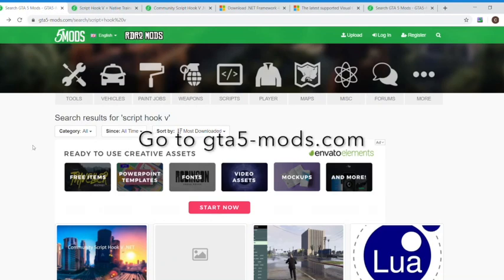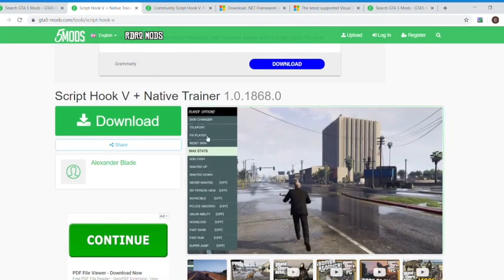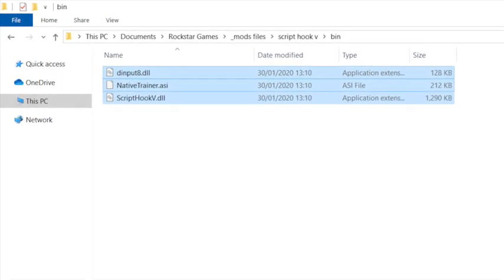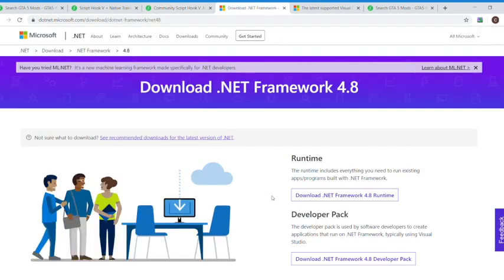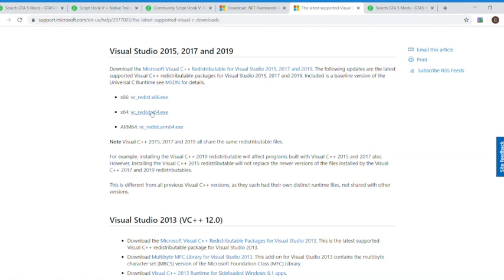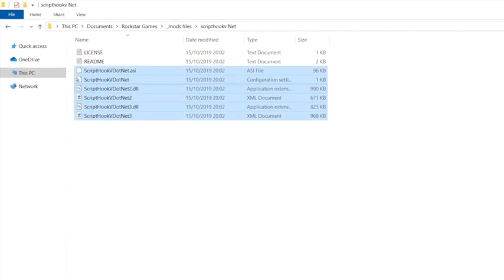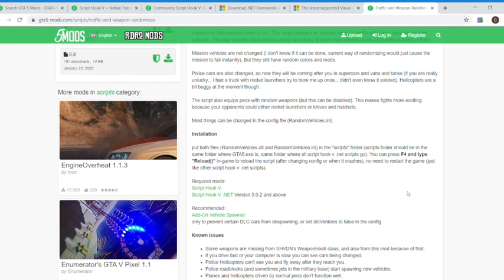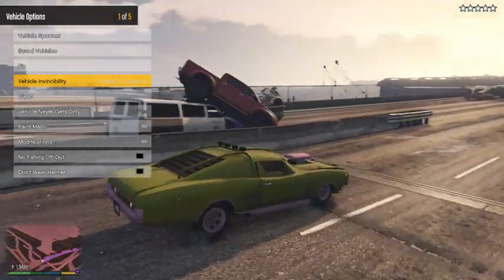Setting up mods in GTA 5 - next level (intermediate) - 2 of 2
This video follows the first in our series of how to mod videos and will show you to how install more complex mods that will transform your gameplay.

The steps are more complicated, but are simple enough with a little perseverance:
2) Search for 'Script Hook V' (check comments/likes/ratings)
3) Download files, create a 'mods' folder somewhere easy to find (like on your desktop) and copy the files in
4) Copy the downloaded files in the 'bin' folder to the folder where your GTA application file is located (the .exe file)
5) Search for 'Script Hook V .net' on gta5-mods.com. Download the files and create a new sub-folder within your new 'mods' folder above
6) As per the links in the description for 'Script Hook V .net), install the Microsoft .NET Framework 4.8 (or higher, so skip this on Windows 10) and the Microsoft Visual C++ Redistributable Package for Visual Studio 2019 (x64). Make sure you only do so from the Microsoft website itself.
7) Go to the files from 'Script Hook V .net' and copy ScriptHookVDotNet.asi, ScriptHookVDotNet2.dll and ScriptHookVDotNet3.dll files into your GTA application folder
8) Run the game and check everything is working. Any issues, remove the files added above from your game directory and start again.

For more walkthroughs and app fun and games, please